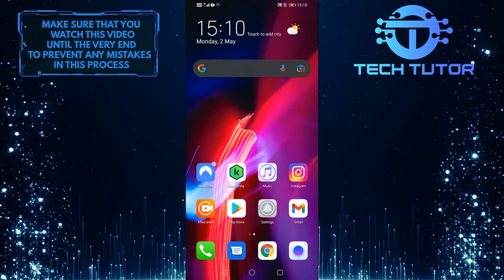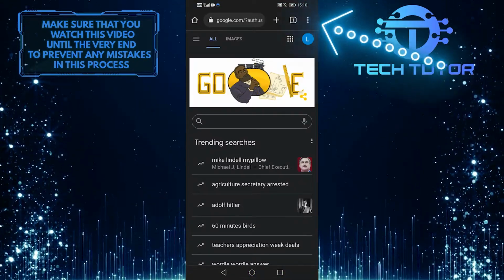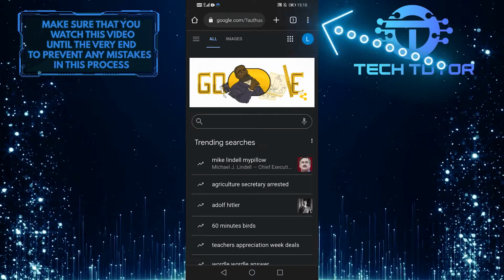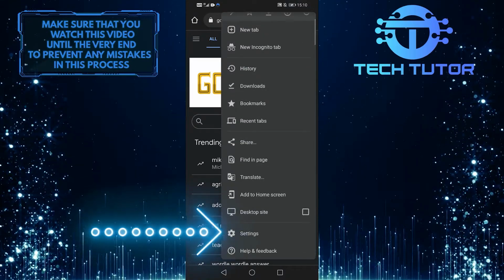How To Switch Google Account In Chrome In Mobile | Simple And Easy (2022)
In this video, we'll show you how to switch google accounts in chrome on mobile. You can easily switch accounts by following these simple steps. So, if you're looking to use a different Google account on your phone or tablet, be sure to watch this video.